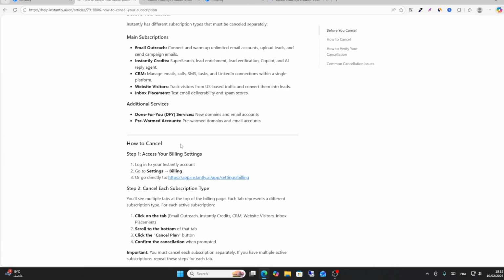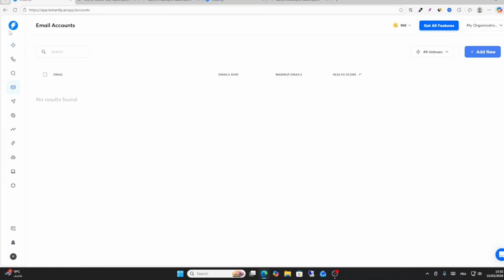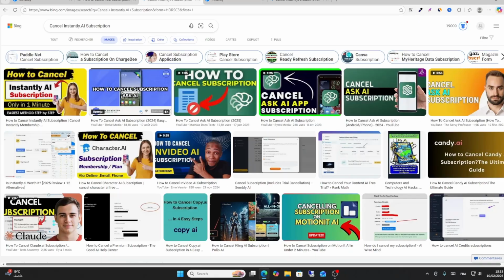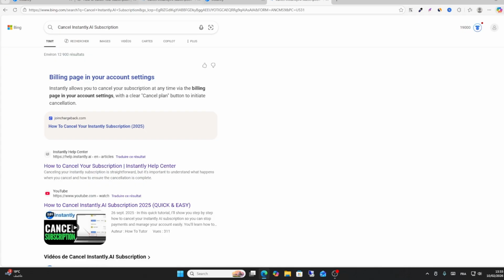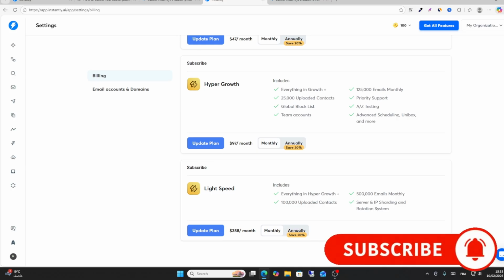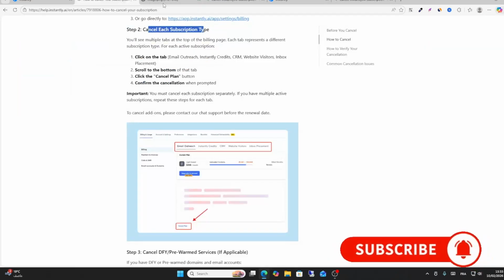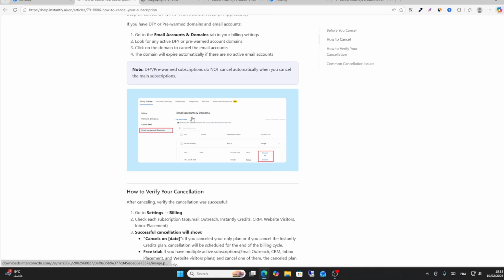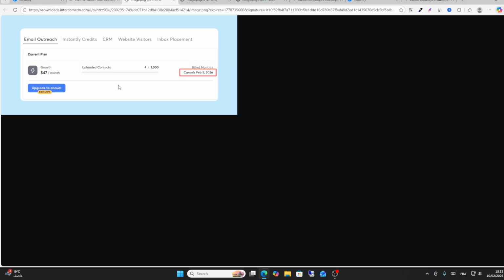How to Cancel Instantly.AI Subscription (QUICK & EASY)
In this quick tutorial, I’ll show you step by step how to cancel your Instantly AI subscription so you can stop payments and manage your account easily.